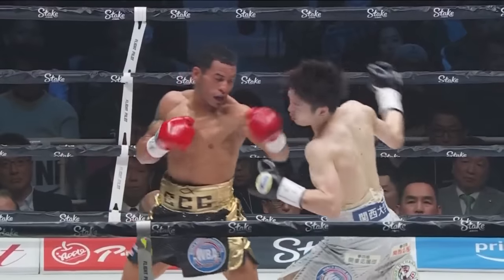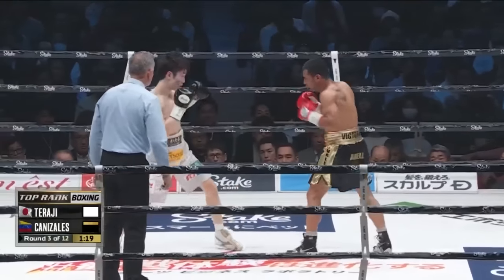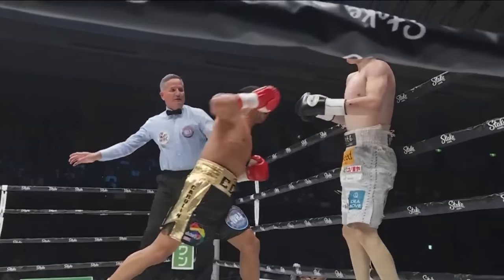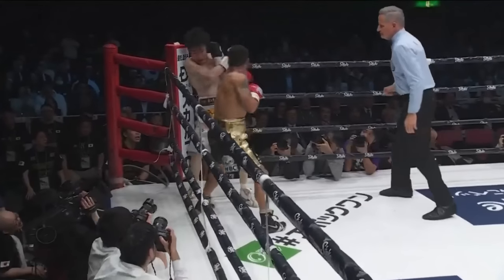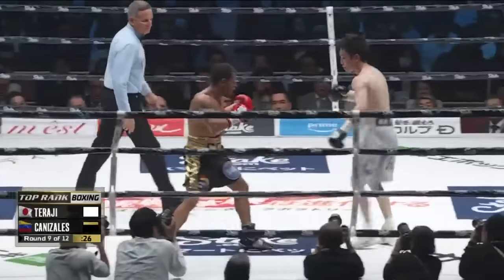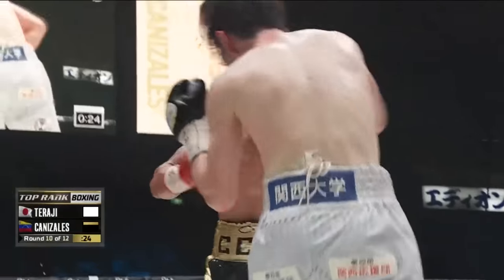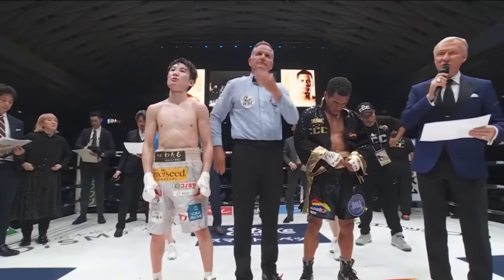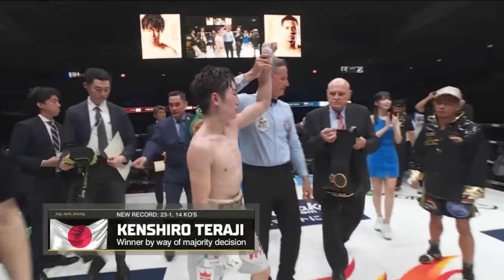FIGHT OF THE YEAR CANDIDATE | Kenshiro Teraji vs Carlos Canizales | FIGHT HIGHLIGHTS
Watch highlights of this fight of the year candidate between KenshiroTeraji and Carlos Canizales.

Next Up for Top Rank Boxing, Teofimo Lopez will defend his WBO and Ring Magazine titles against Jamaine Ortiz on Thursday, Feb. 8, at Michelob ULTRA Arena at Mandalay Bay Resort and Casino in Las Vegas. Lopez-Ortiz headlines an action-packed televised doubleheader that kicks off Big Game Weekend.

Lopez vs Ortiz will be broadcast live on ESPN, ESPN Deportes and ESPN+ at 10:30 p.m. ET/7:30 p.m. PT.